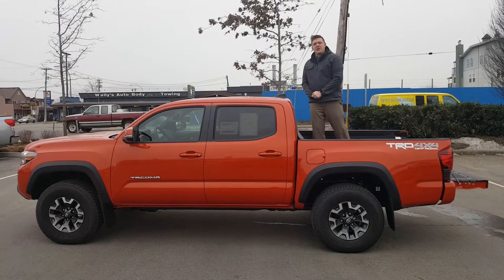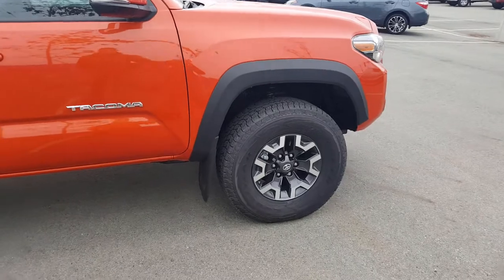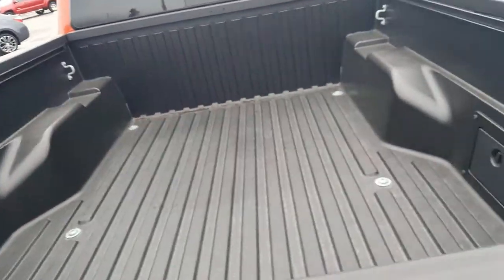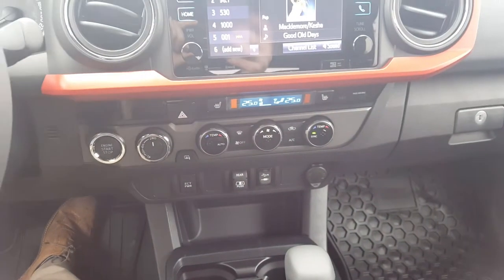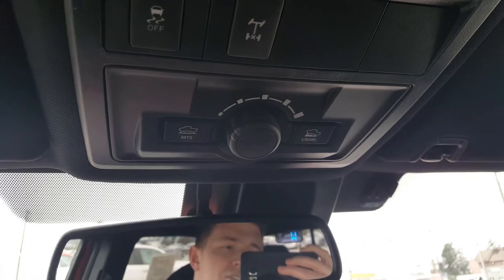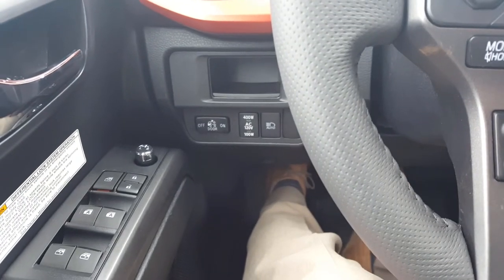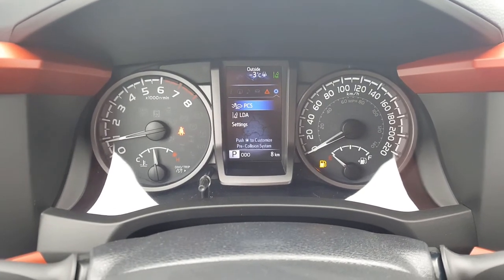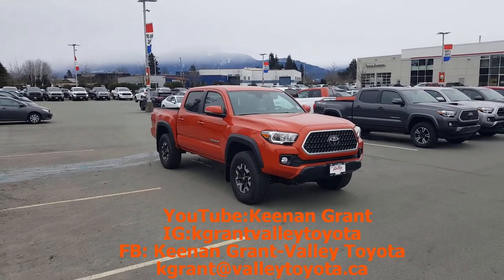2018 Toyota Tacoma TRD Off-Road Walkaround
Hey everyone,

Check out this BRAND NEW 2018 Toyota Tacoma TRD Off-Road here at Valley Toyota in Chilliwack.